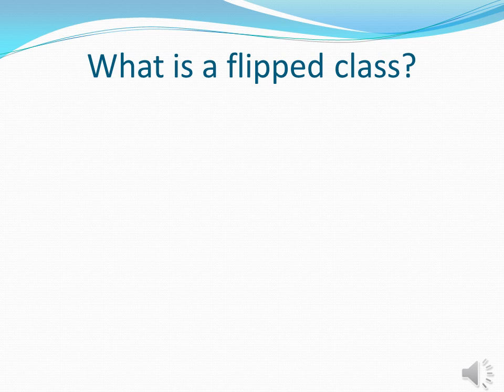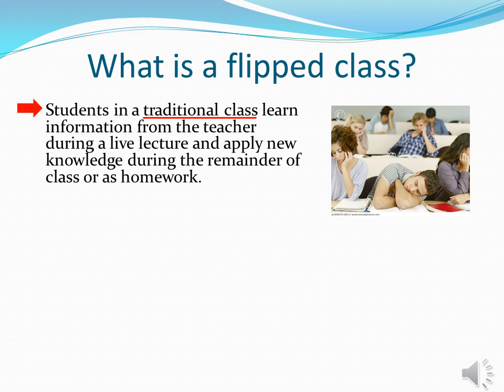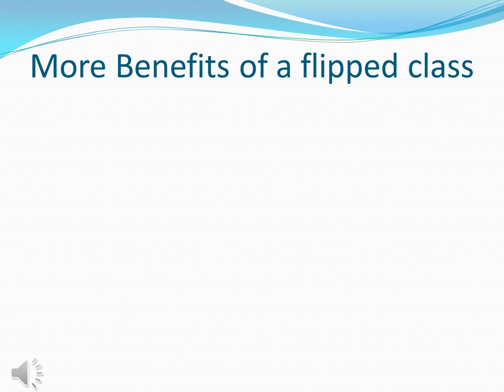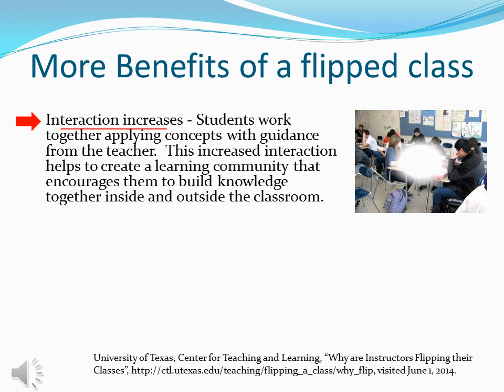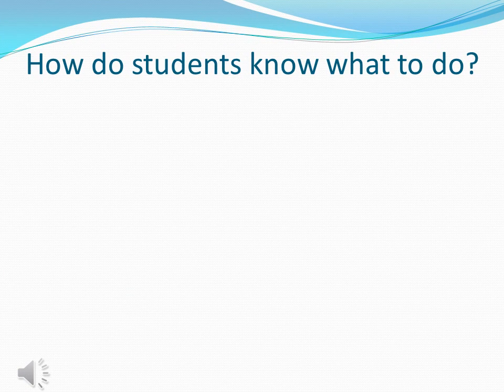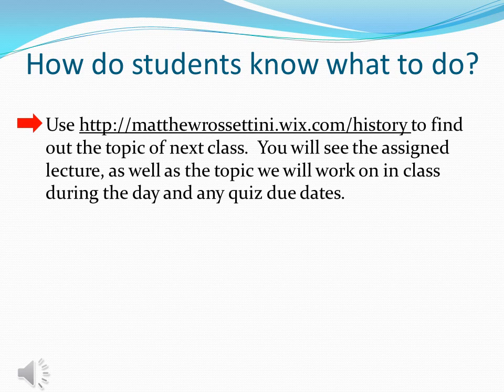FC lec1 flipped class understanding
This lecture focuses on the general concept of the flipped class.